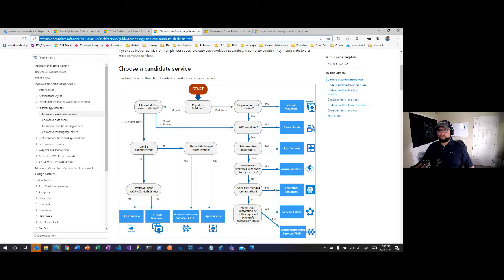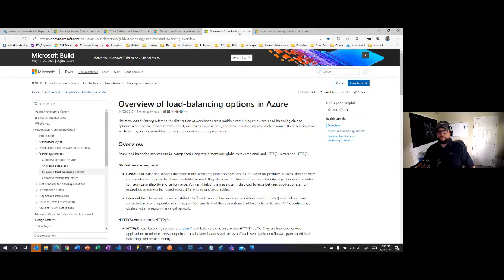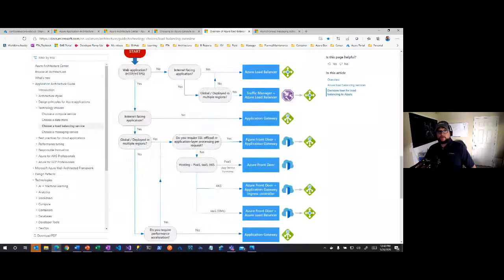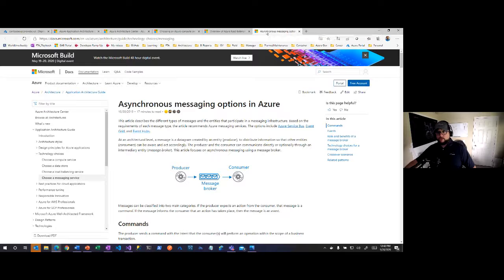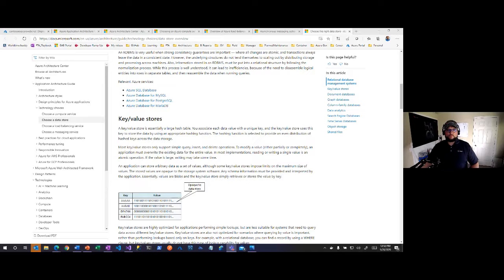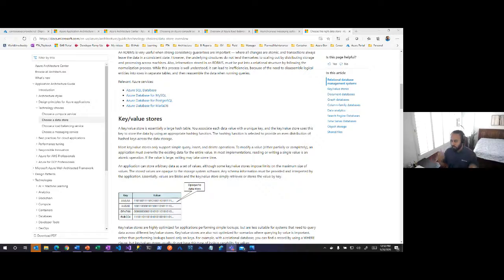Expert Q&A: FastTrack for Azure | COM39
Community Connections experience - Are you starting your app journey to Azure? Join this Q&A with engineering experts from FastTrack for Azure to understand your options and what to consider.